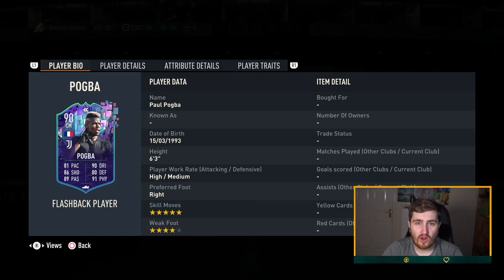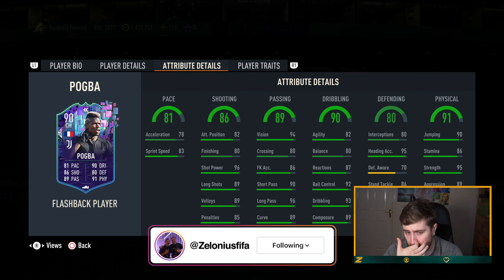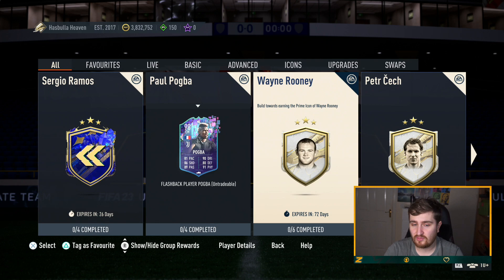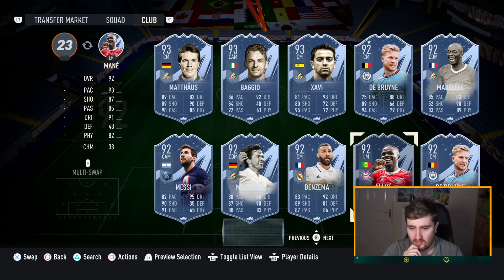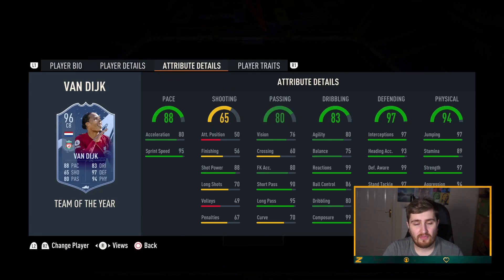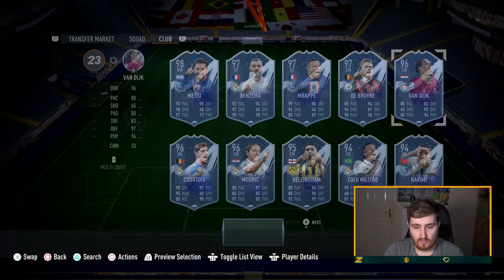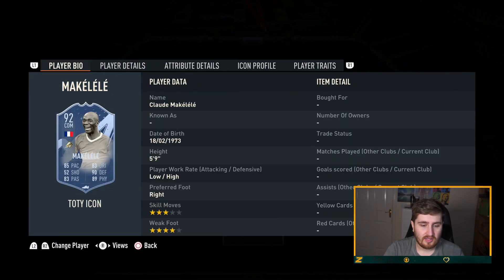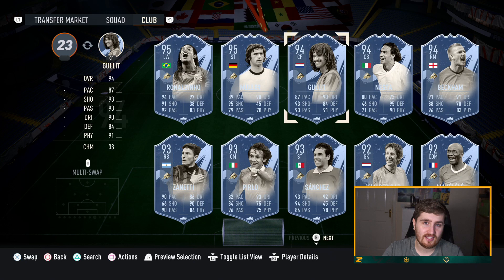TOTY FLASHBACK POGBA SBC FIRST GLANCE REVIEW! IS HE WORTH IT?! TOTY ICONS + TOTY DEFENDERS REVIEW!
Hey guys, Zelonius here! In this video we will be looking at the new TOTY Flashback Pogba SBC from EA! Watch this Flashback Pogba SBC Review to see my thoughts on the card + I will be looking at the new TOTY Icons + TOTY Defenders and reviewing them!